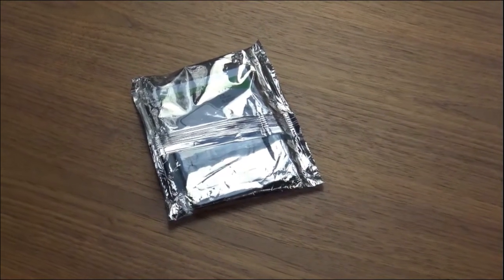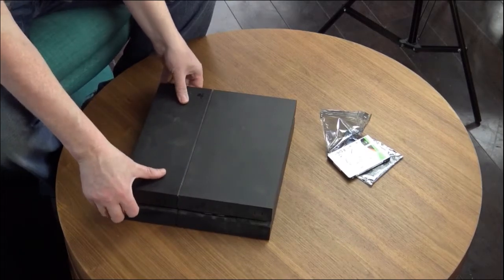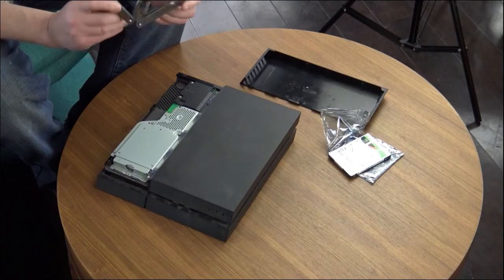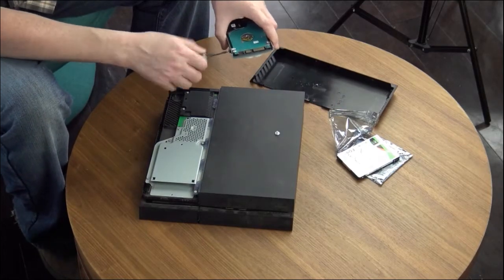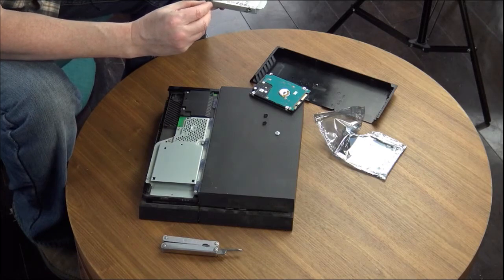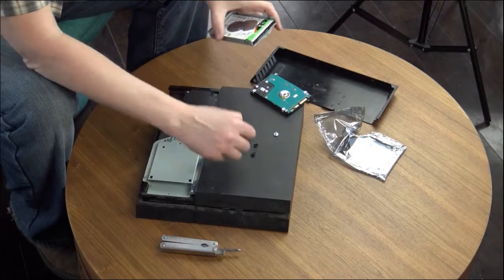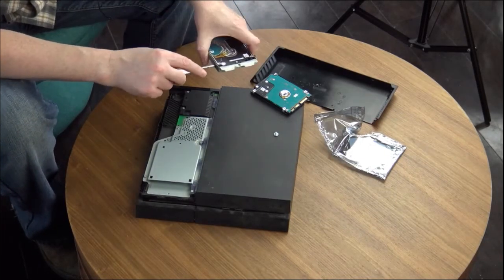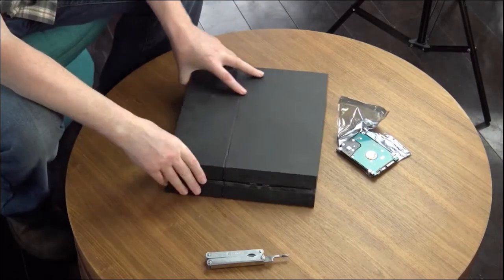Sheltering In Place FAIL - Replacing PS4 Hard Drive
The unthinkable happened while we were sheltering in place... our PS4 died.  A few weeks later, with a new hard drive, we were able to repair the PS4 and get back to streaming video and games.